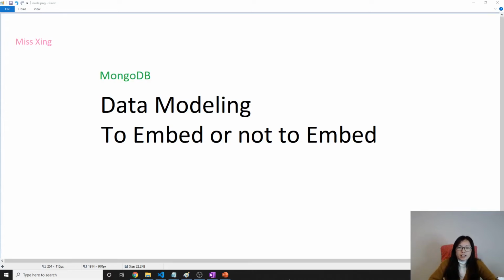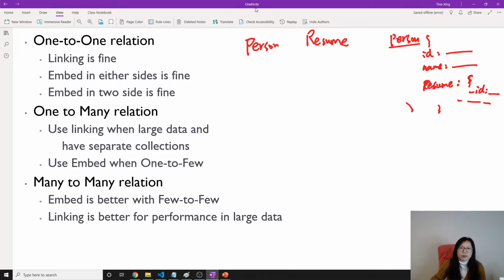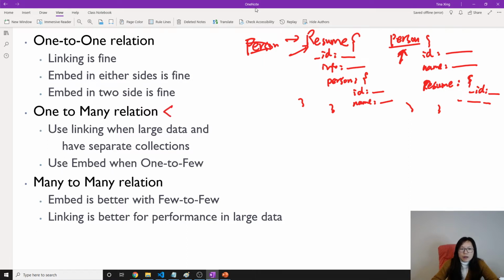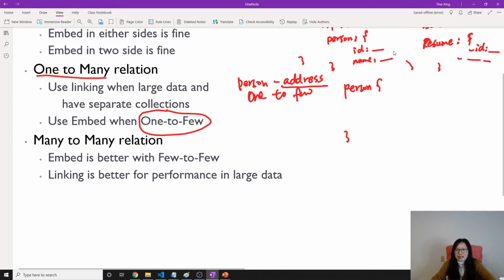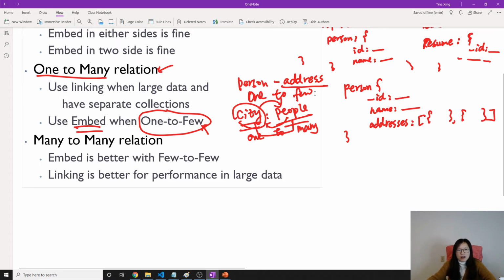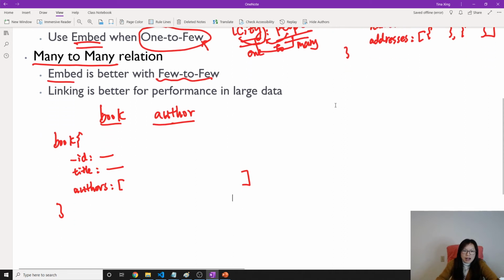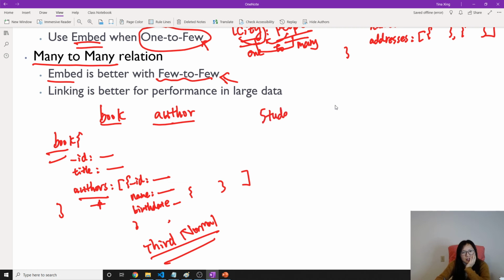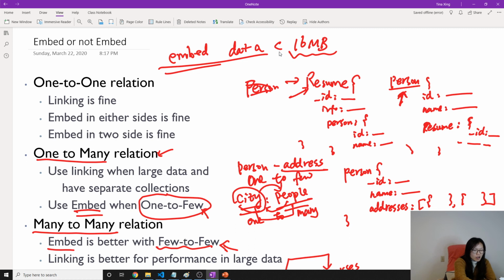MongoDB - To Embed or Not To Embed?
In this video, discuss the best practice on how to choose embed or not embed on data model design in MongoDB.